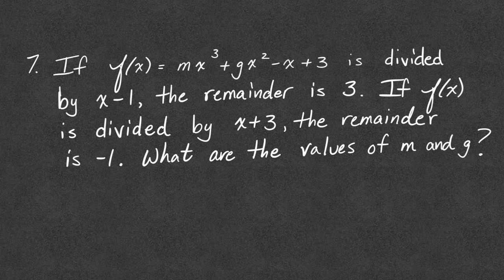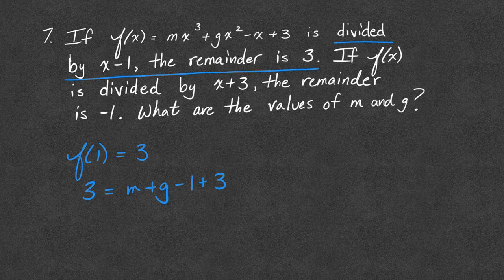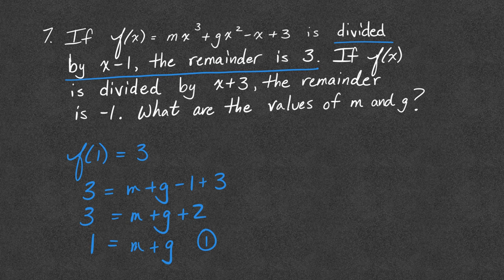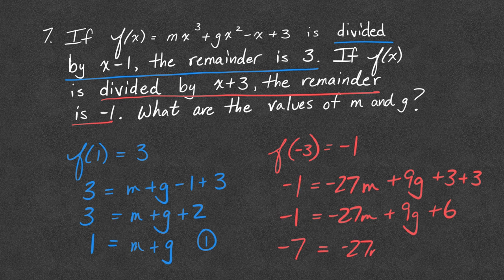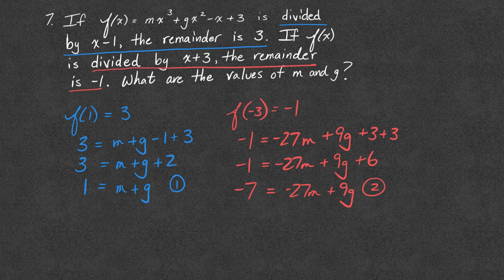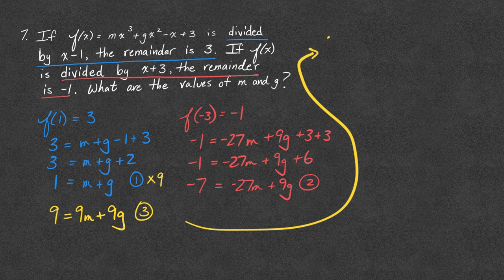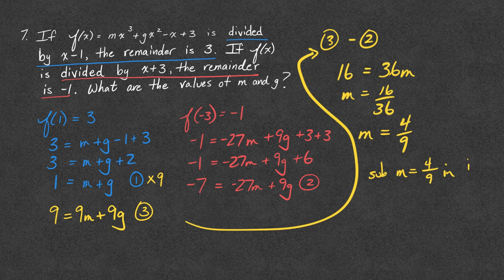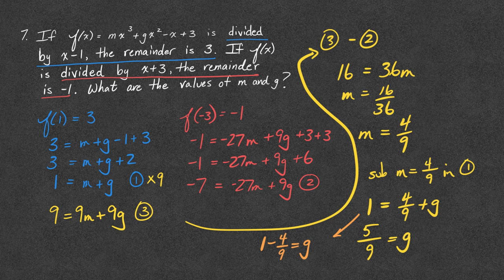Can you find both G and M?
This video is from MHF 17 7.  I hope it helps!